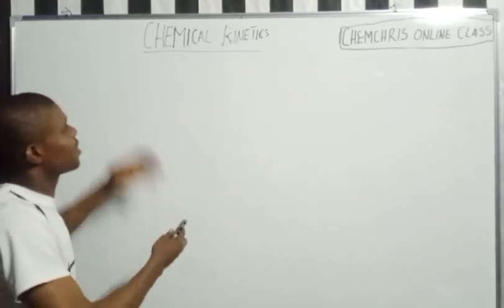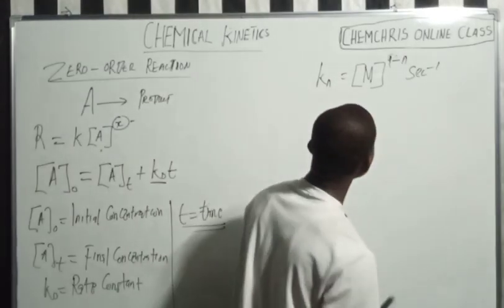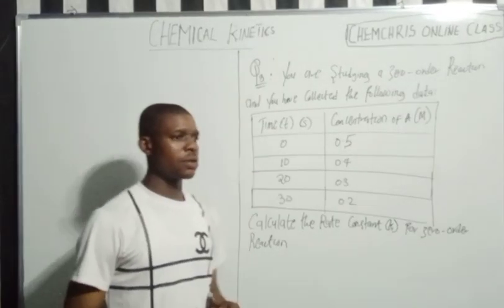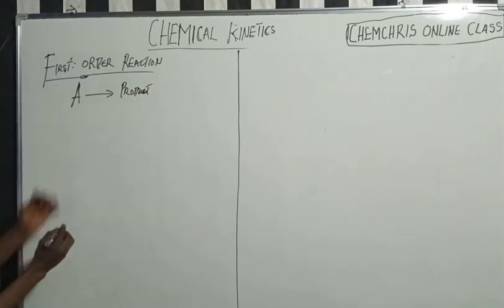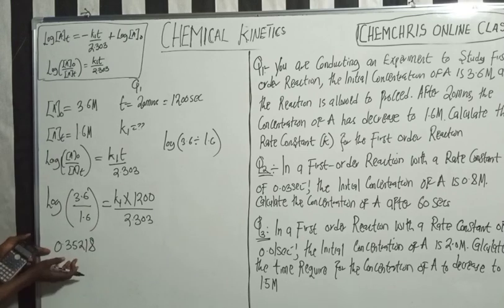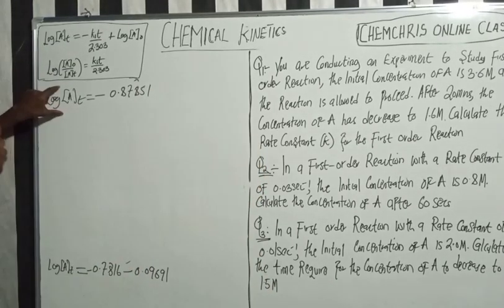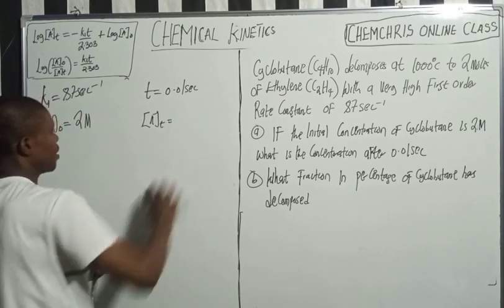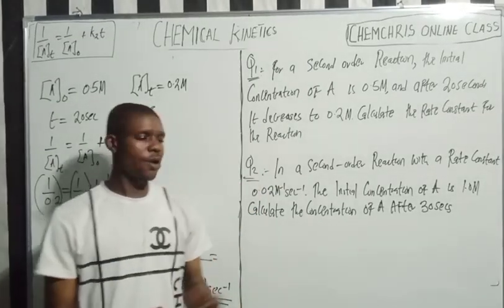Integrated Rate Law Calculation - [zero order, First order and second order Calculation]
Welcome to Day 1 of our 30 Days of Chemistry Challenge! ??

In this exciting journey, we're diving headfirst into the fascinating world of chemistry. Today, we're starting with the fundamentals - Integrated Rate Law Calculations for Zero Order, First Order, and Second Order Reactions.

Here's what we'll cover in this video:

1)Zero Order Reaction: We'll explore how to calculate the concentration of reactants over time in a zero order reaction using the integrated rate law formula. You'll see how the concentration remains constant and learn how to determine reaction half-life.

2) First Order Reaction: Next, we'll move on to first order reactions. We'll break down the integrated rate law equation for first order reactions and show you how to calculate concentrations at different time points, as well as the half-life of the reaction.

3) Second Order Reaction: Finally, we'll tackle second order reactions. You'll discover the integrated rate law formula for second order reactions and learn how to calculate concentrations as the reaction progresses, along with the all-important half-life.

Armed with these calculations, you'll be well-prepared to tackle a wide range of kinetic problems in chemistry. Whether you're a student looking to ace your exams or a chemistry enthusiast hungry for knowledge, this video is a perfect starting point.

Join us on this 30-day journey of discovery as we explore various facets of chemistry, from kinetics to thermodynamics, and everything in between!

Have questions or specific topics you'd like us to cover in upcoming videos? Drop them in the comments section below, and we'll do our best to make it happen!

Stay curious, stay inspired, and let's unlock the wonders of chemistry together! ??